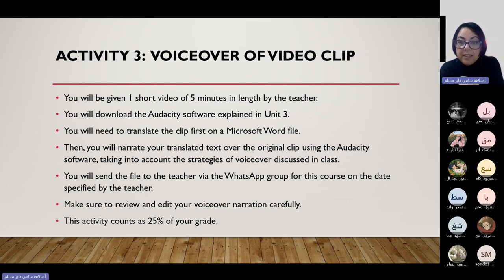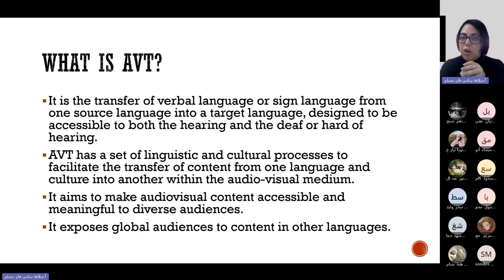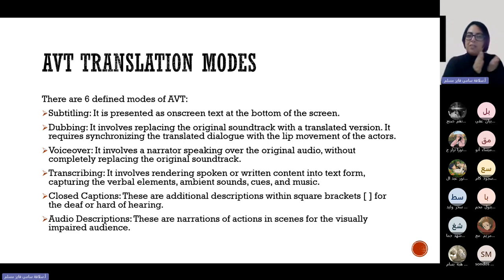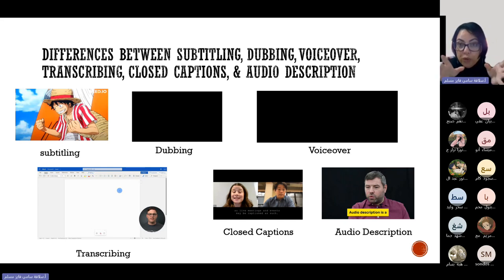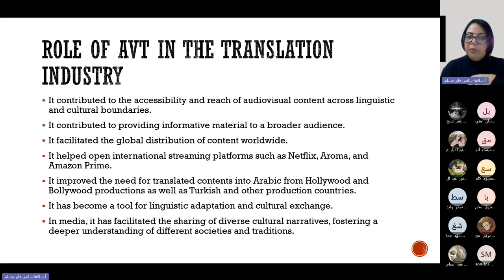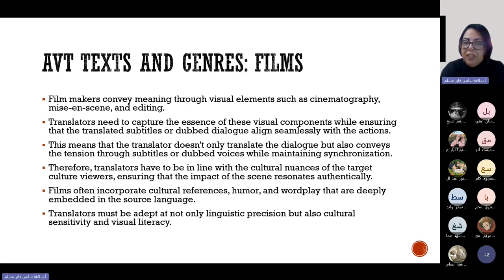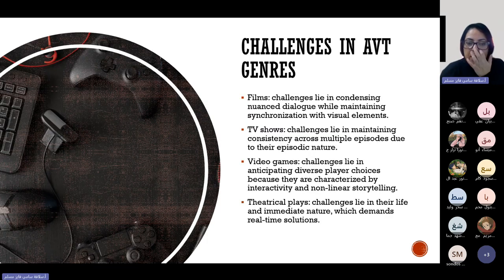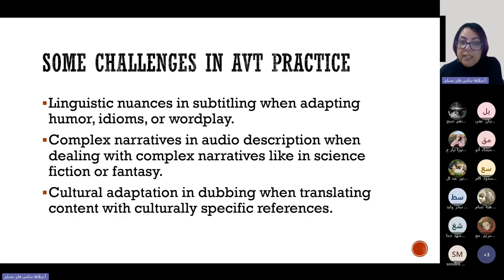Audiovisual Translation Unit1